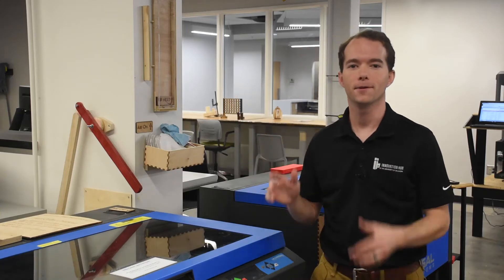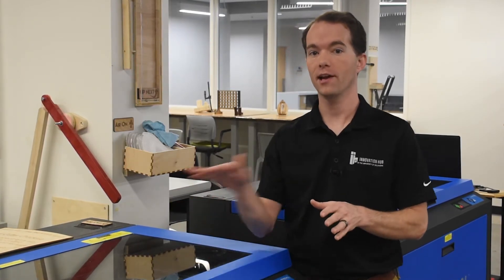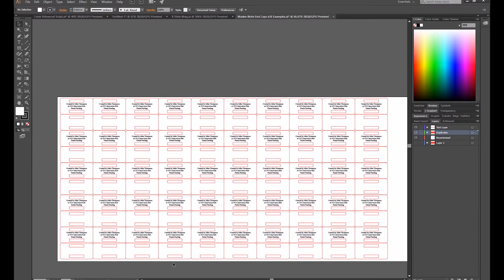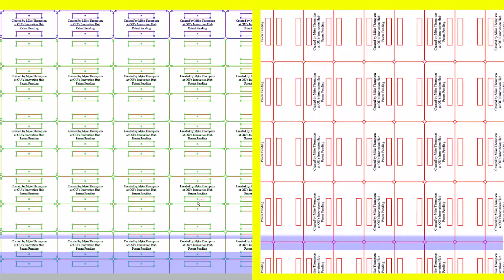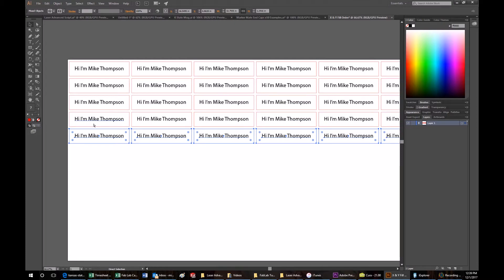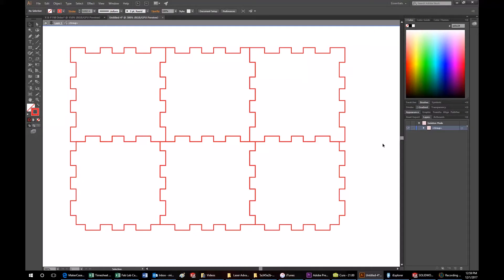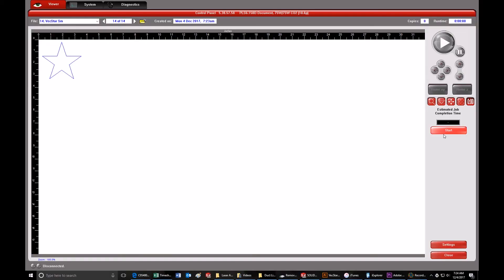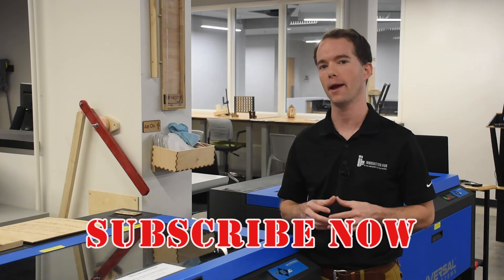Laser Cutting Tricks - Increase Your Speed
How to set up your laser jobs so they take the minimum amount of time.